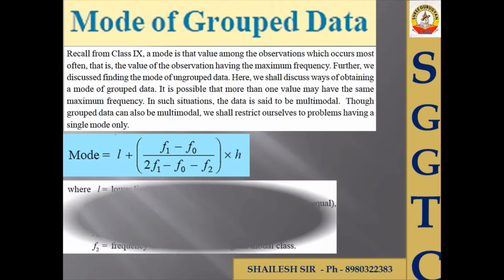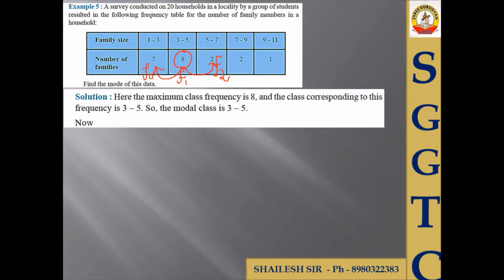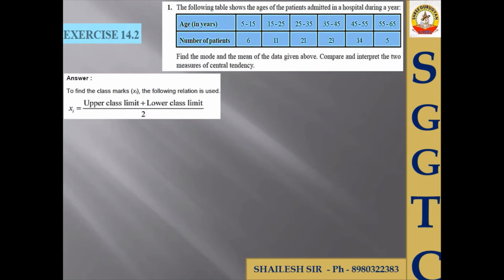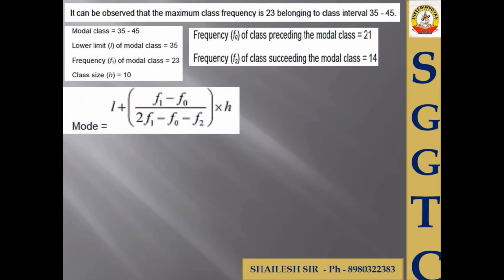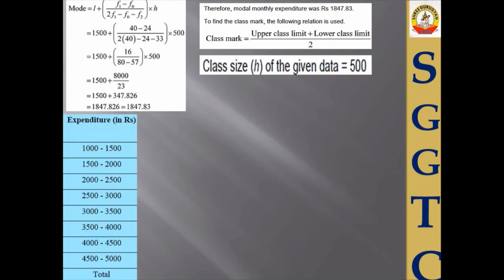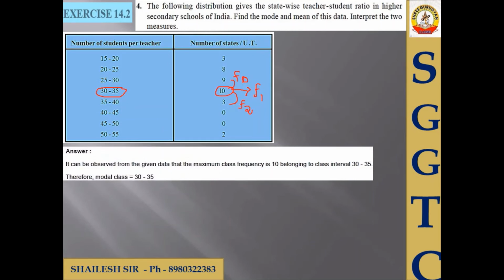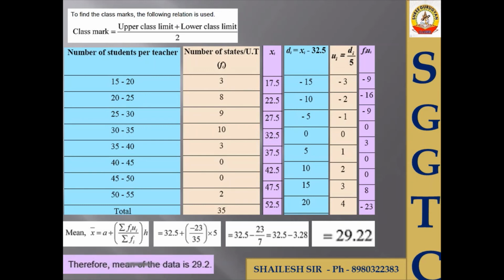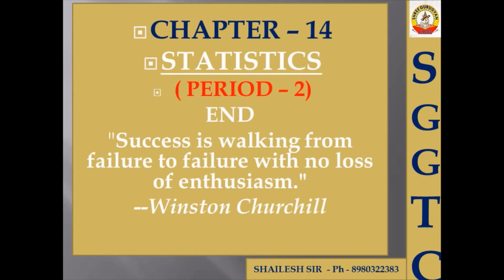MATHS EM 10TH CHAPTER 14 PART 2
CH-14 (STATISTICS)
PART -2
TOPIC - MODE OF GROUPED DATA
JOIN FOR ONLINE CLASS CONTACT ON -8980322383/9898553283
                                                                        -SHAILESH SIR